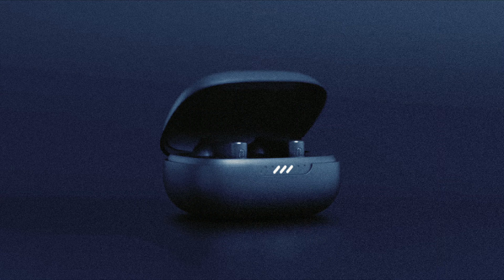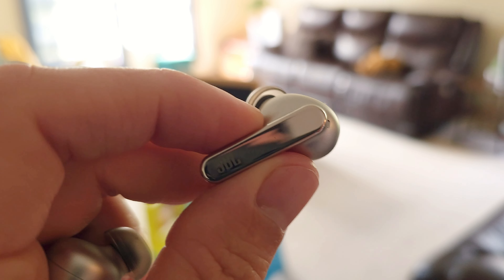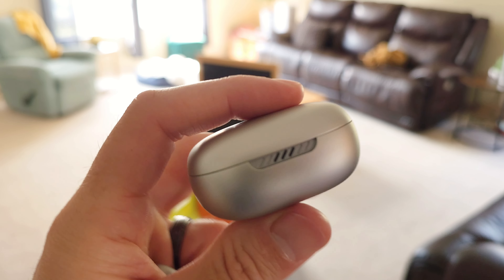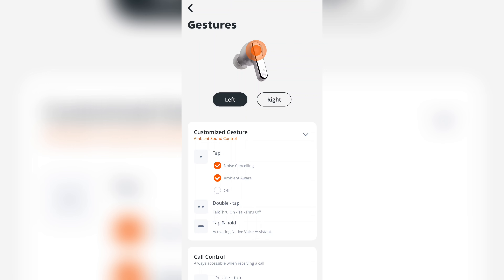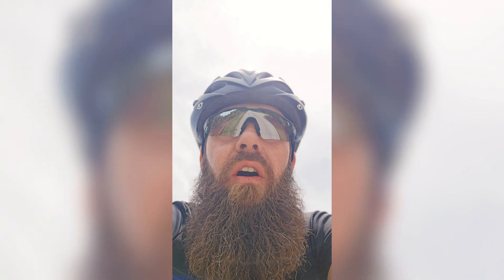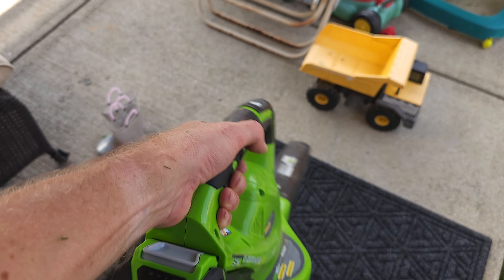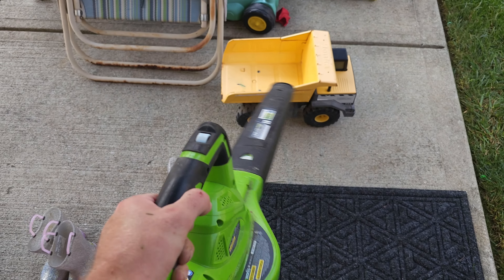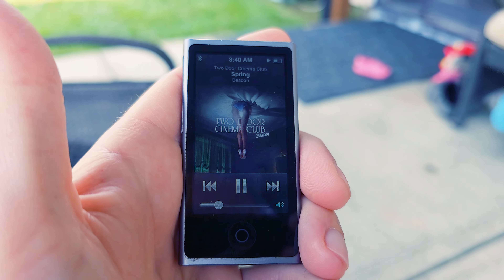JBL Live Pro 2 (40hrs Playtime) True Adaptive Noise Canceling [Beamforming Mics] Full Review 💯😀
this link gives At Home with Lucas a Kickback 💰🙏